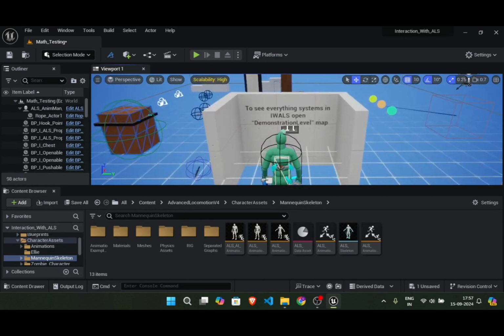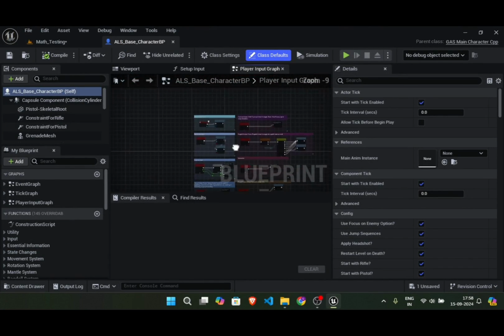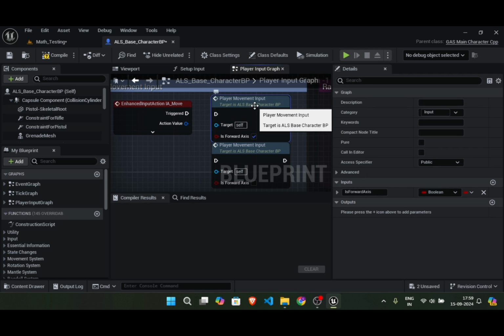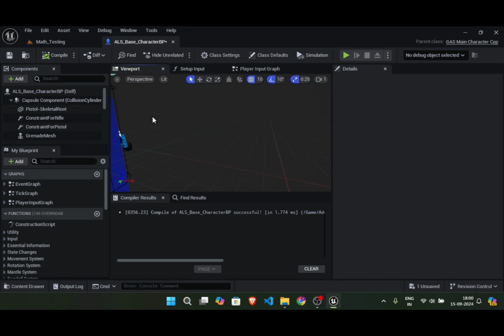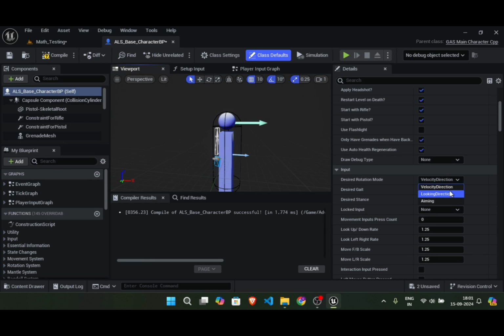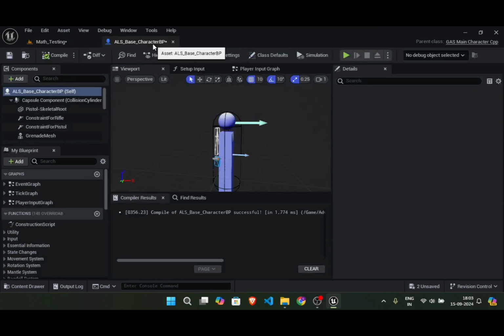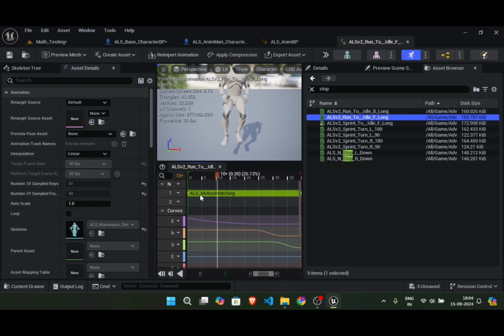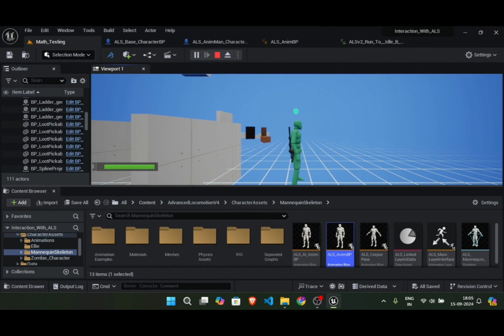ALS - 2.5D Side Scroller Tutorial | IWALS | Unreal Engine 5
Here is the Tutorial to Convert the IWALS project by Jakub into Side Scroller form  ,

and increase the reach of this video !!